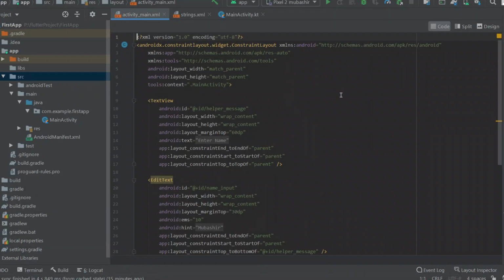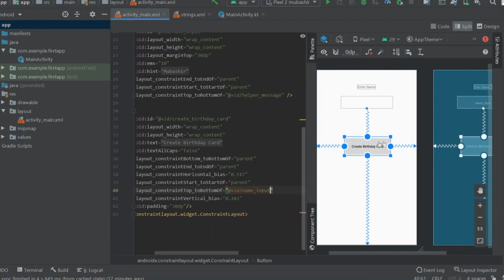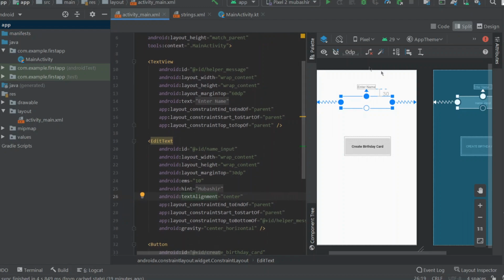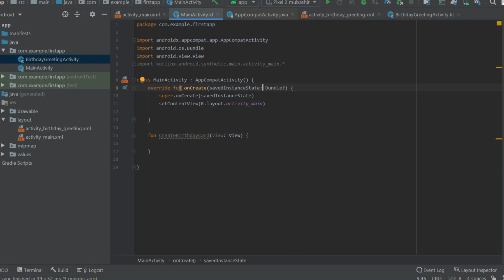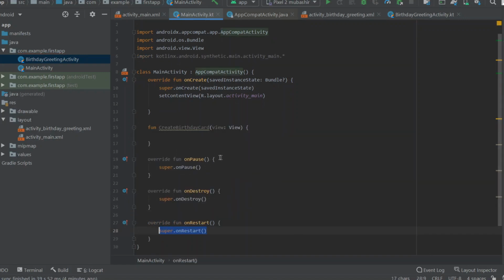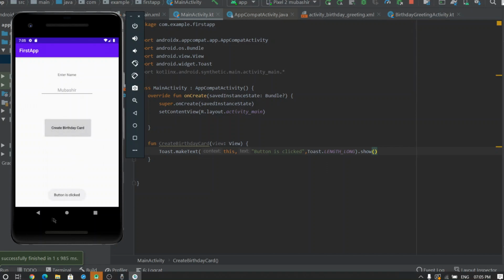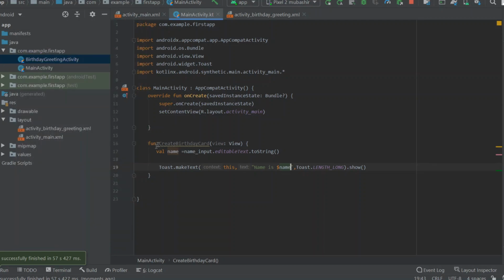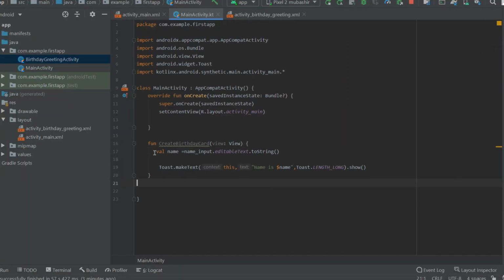Handling Button Clicks | Birthday Card App | Part 2 | Android Development for beginners.